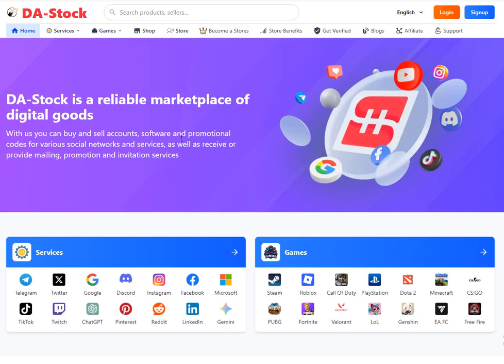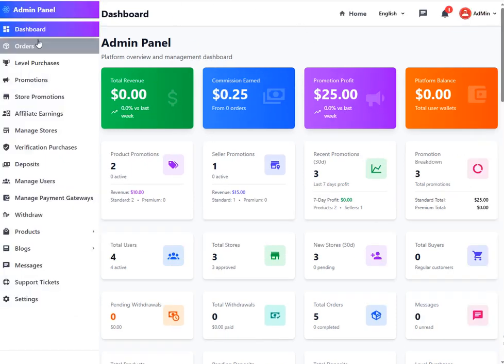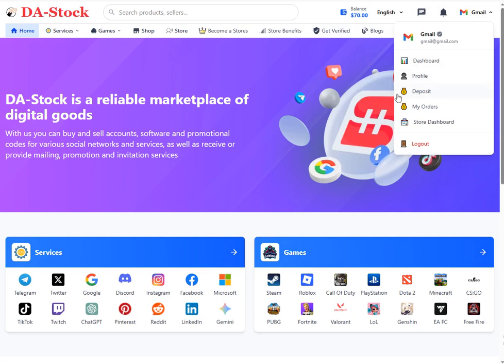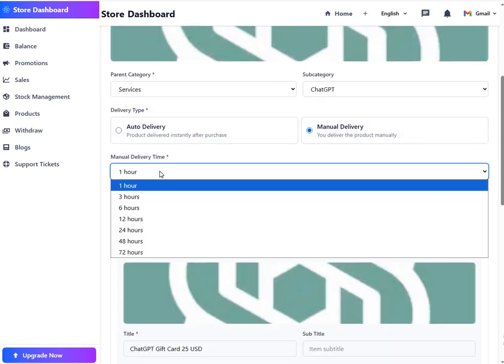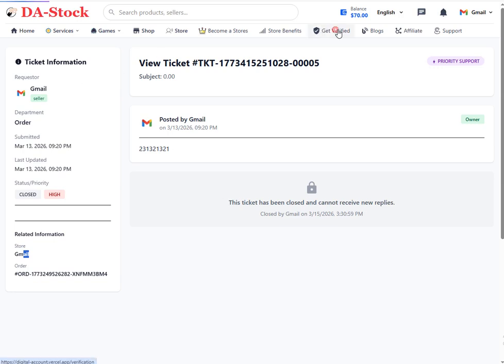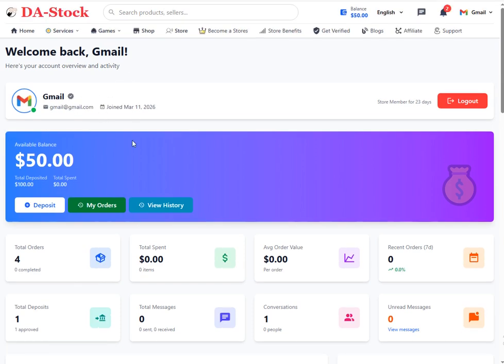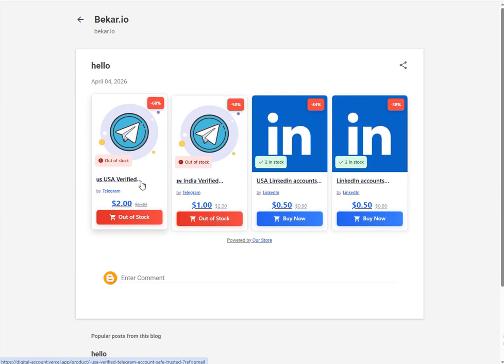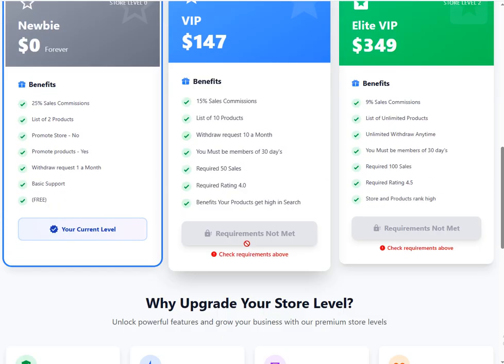Build a B2B Wholesale Marketplace Like HStore.site & HStock.us HStock.org g2a.com z2u.com Next.js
HStore / HStock Clone Script | B2B Marketplace in Next.js
Create a Wholesale Marketplace Like HStock & HStore – Full Tutorial
Next.js B2B Marketplace Script (HStore Clone)
Build a Liquidation Stock Marketplace Like HStock
Multi Vendor Wholesale Marketplace Like HStore | Next.js Project
HStock Style B2B Trading Platform with Next.js
Create a Wholesale Supplier Marketplace (HStore Alternative)

In this video we build a B2B wholesale marketplace platform similar to HStore and HStock using Next.js and TypeScript.

These types of platforms allow suppliers and wholesalers to sell bulk products such as liquidation stock, electronics, fashion items, and surplus inventory.

This tutorial shows how to create a multi-vendor wholesale marketplace script where sellers can list products and buyers can contact suppliers directly.

🚀 Marketplace Features
Multi-vendor supplier accounts
Wholesale product listings
Bulk product categories
Buyer-seller messaging
Vendor profile pages
Admin management dashboard
SEO-optimized product pages
Product search and filters
🛠 Tech Stack
Next.js
TypeScript
MongoDB
NextAuth authentication
Cloudflare R2 file storage
🎯 Perfect For Building
Wholesale marketplace
B2B trading platform
liquidation stock marketplace
supplier directory
bulk products marketplace